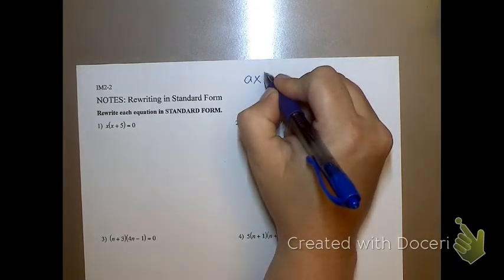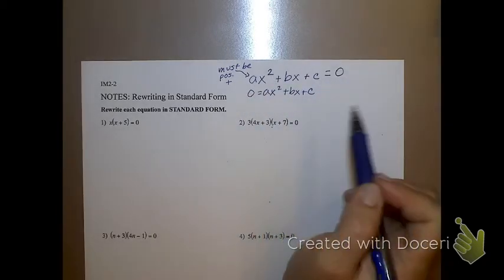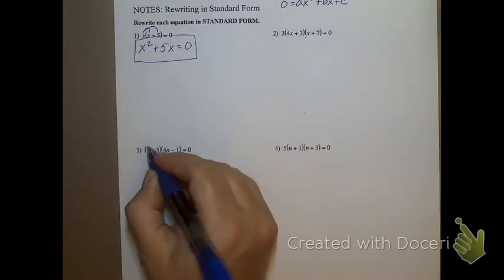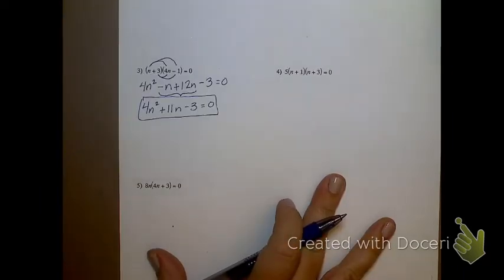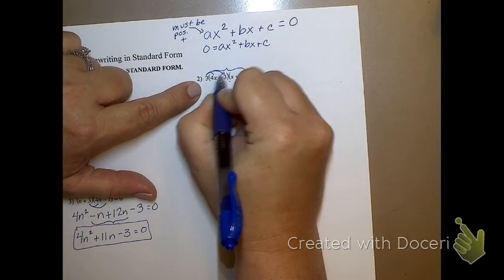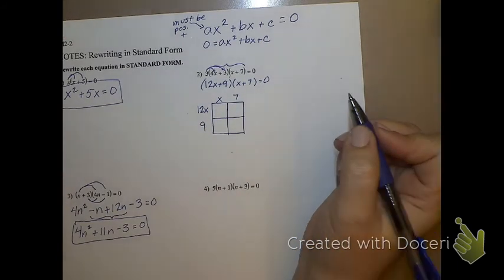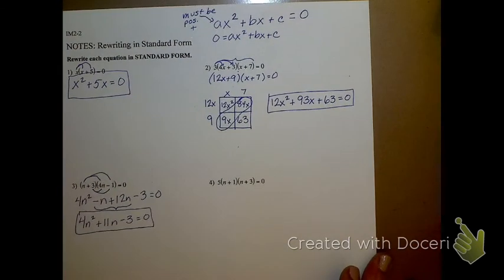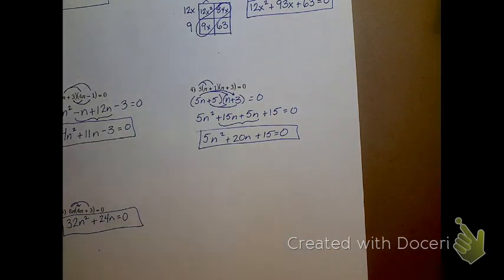Rewriting in Standard Form